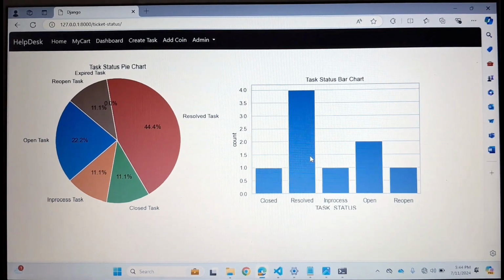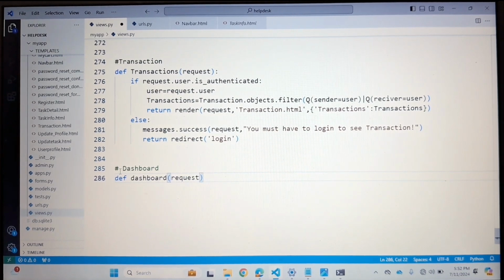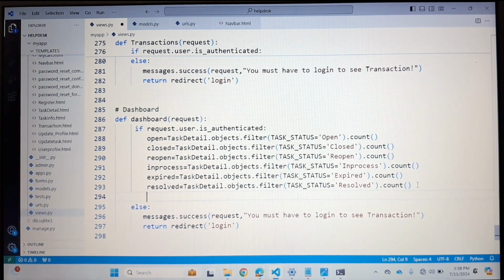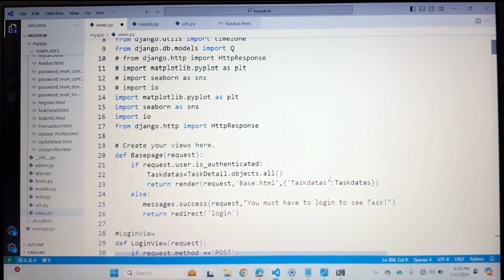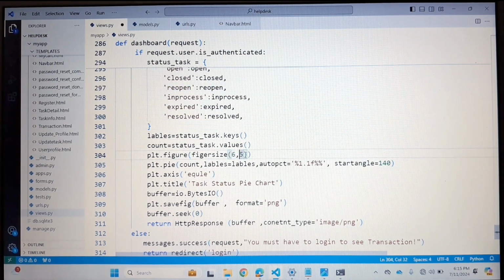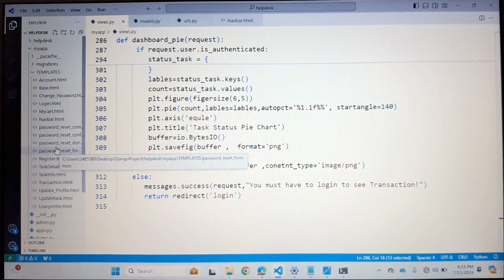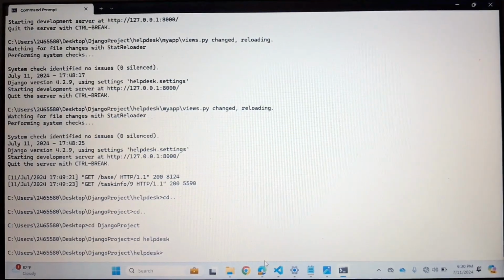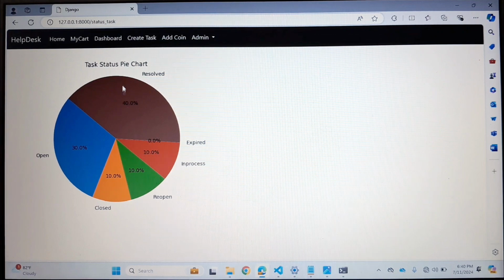Django Help Desk Ticket System Project part-17|Create Dashboard (Pie chart) Graph representation.